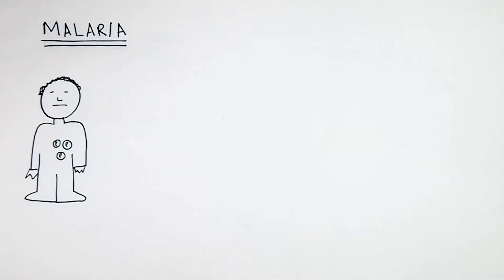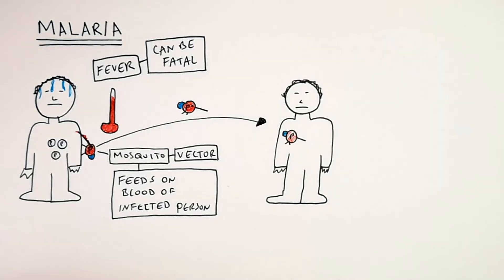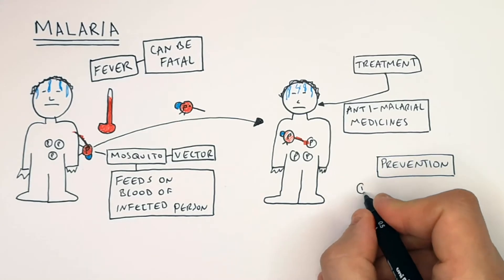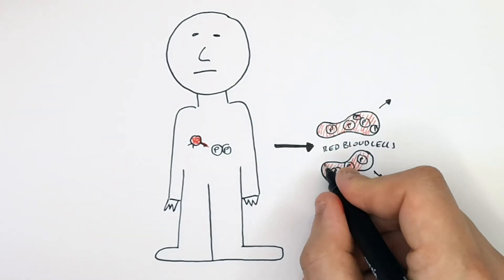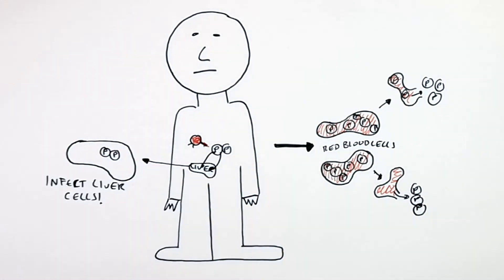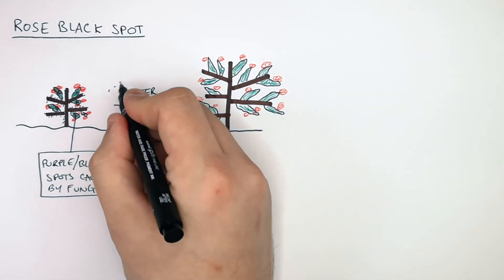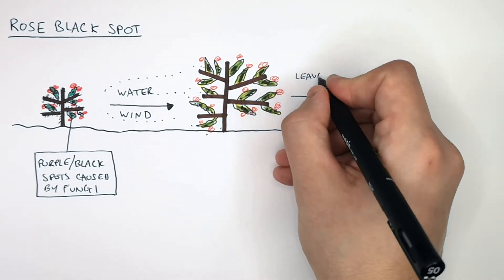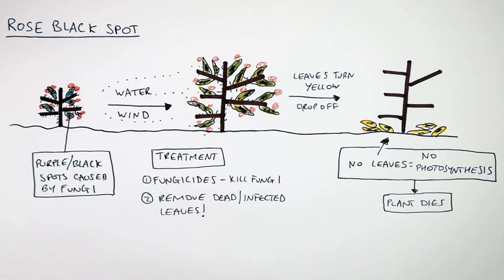GCSE Biology - Malaria & Rose Black Spot Disease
Malaria & Rose Black Spot Disease | Biology GCSE (9-1) | kayscience.com